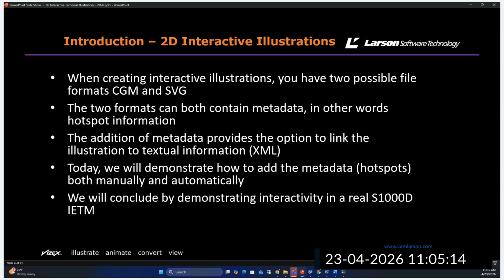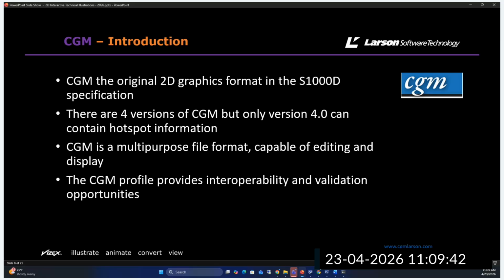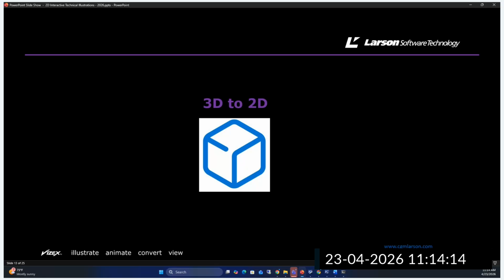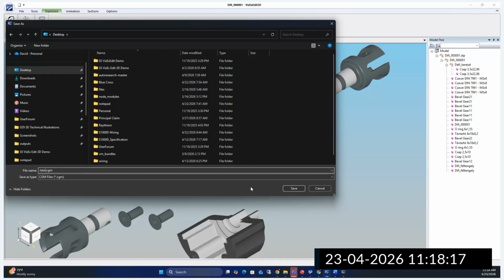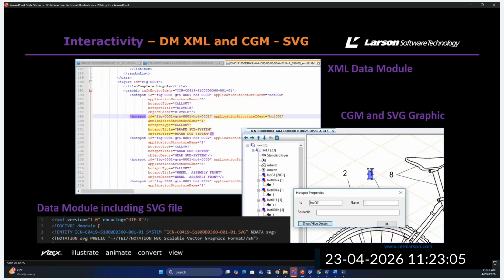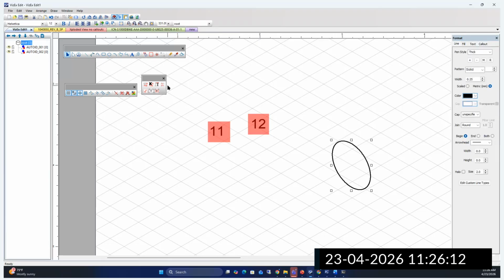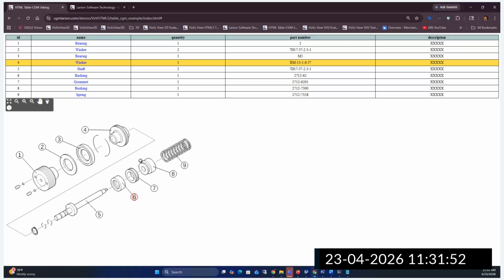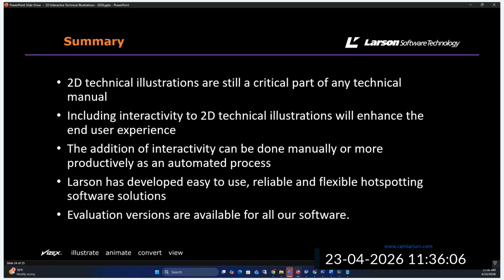2D Interactive Technical Illustrations 2026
Discover how 2D interactive illustrations are optimizing technical publications in aerospace, defense, and manufacturing. In this comprehensive webinar, we will demonstrate how to create, optimize, and publish interactive 2D illustrations complying with S1000D and ATA iSpec2200 standards while enhancing user engagement and comprehension.